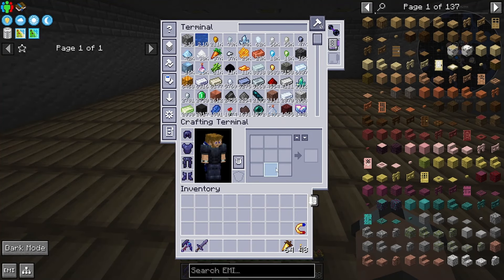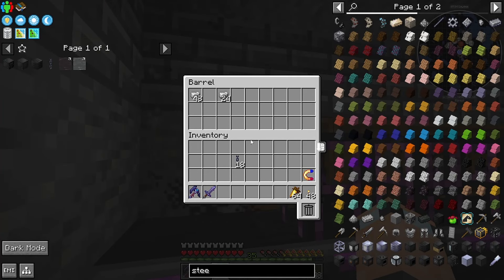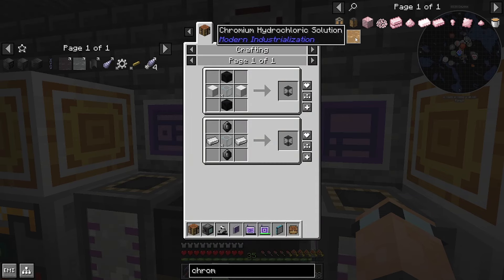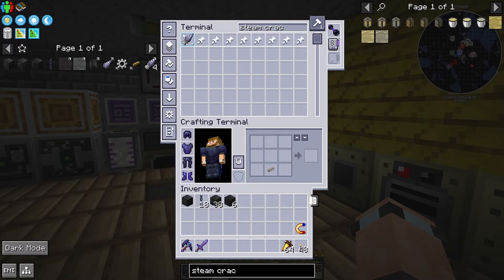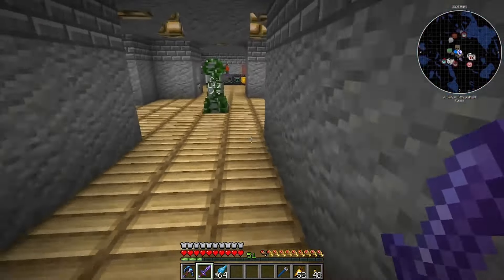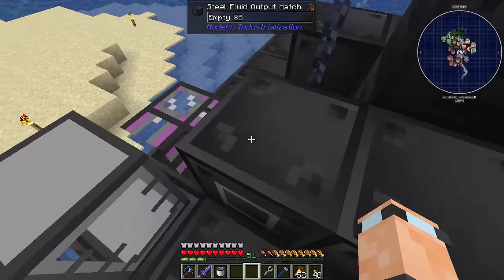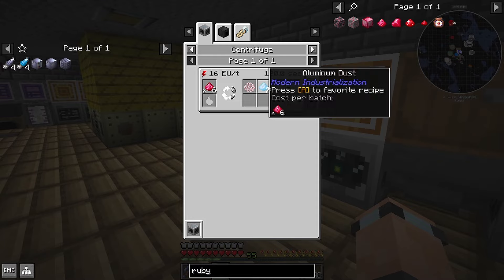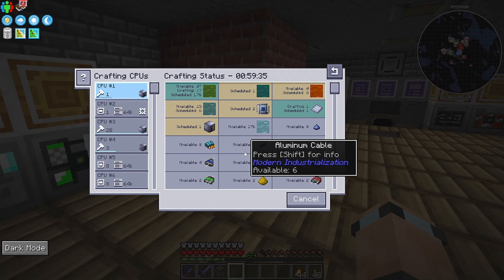All The Mods 10 (ATM10) - Ep 27 - Oil Rig!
World seed: Pilpoh's Really Fun ATM10 LP

The biggest changes this time around are that we are now using NeoForge and EMI and we are on the version 1.21. Expect many updates as mods come out!